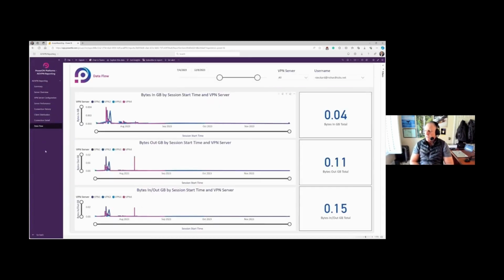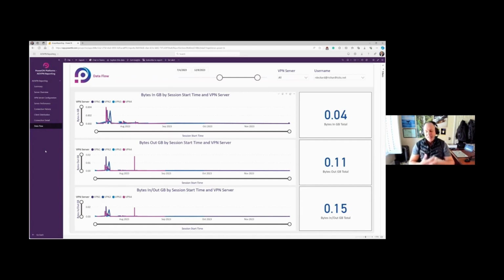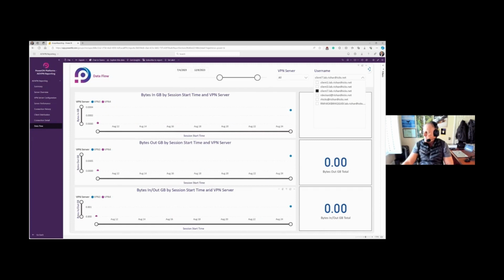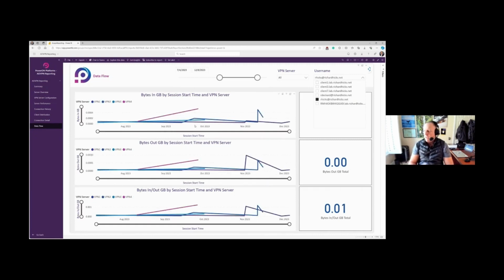Data flow | AOVPN report demo | Richard Hicks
Richard Hicks runs through the data flow tab in our AOVPN Dashboard.

Interested in viewing the solution yourself? Head over to AppSource to see the solution with demo data:

Interested in a personalised demo?